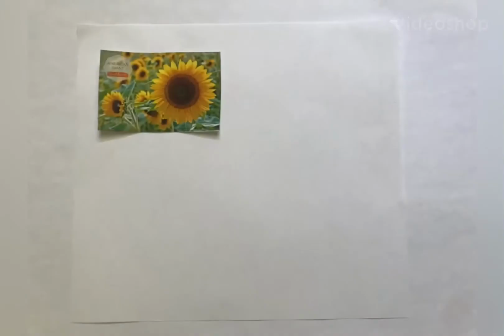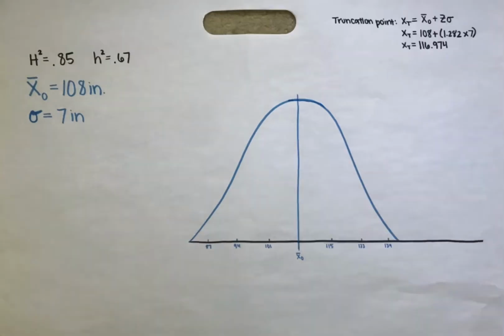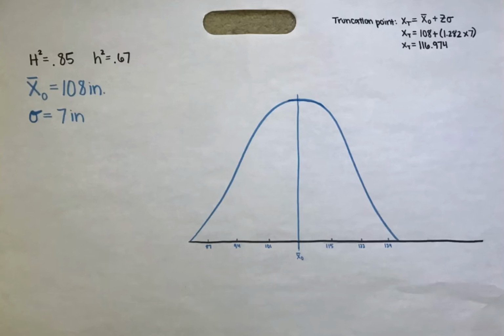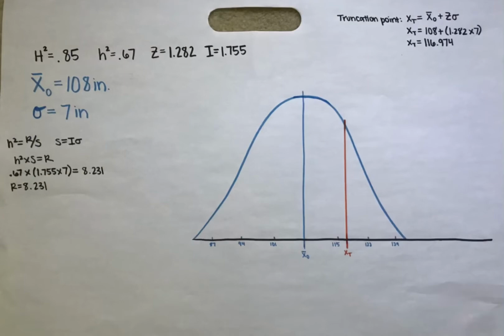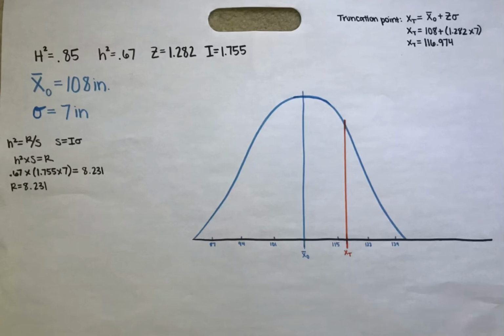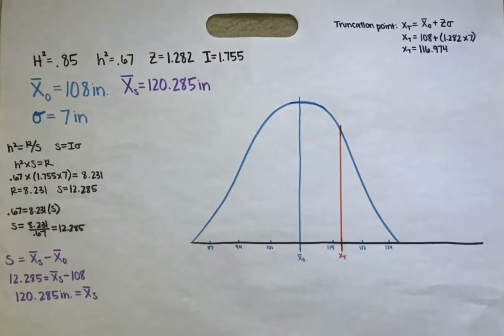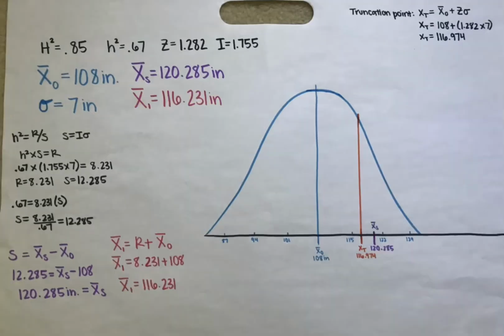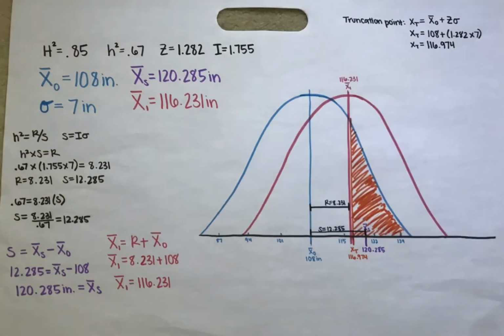GN 311 Exam 5-2A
Selective Breeding of Sunflowers